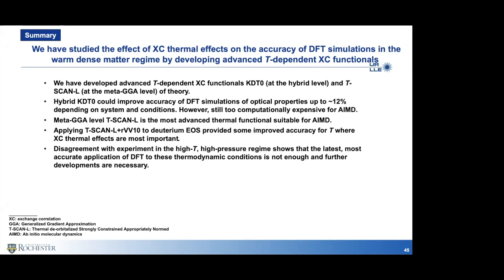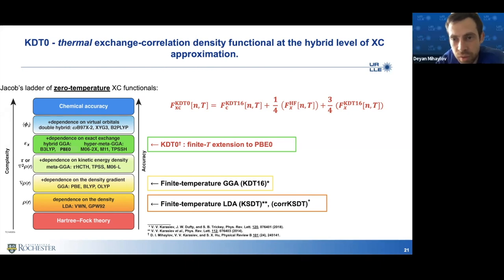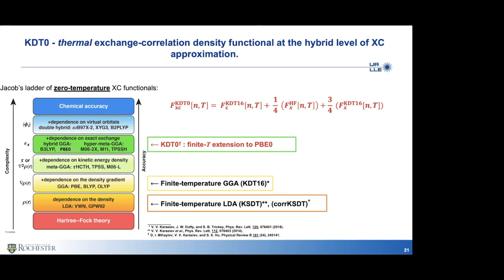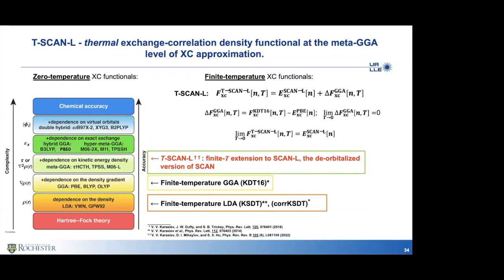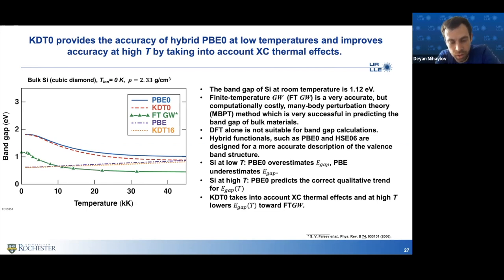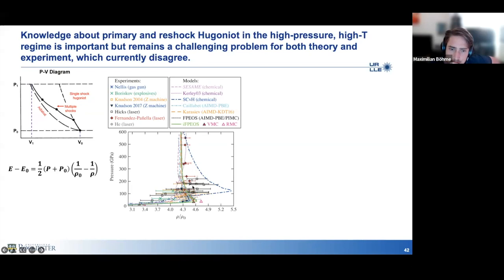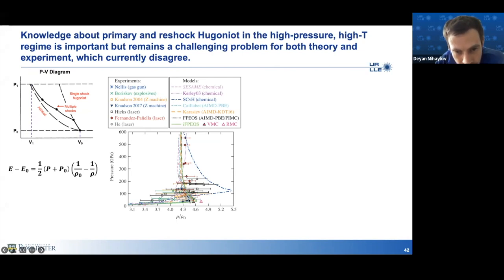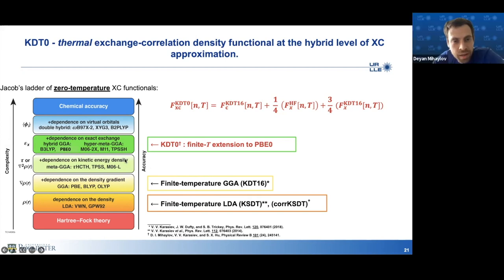Institute Seminar | Deyan Mihaylov | 2022-05-03 | 2/2 Discussion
TITLE: Improving the accuracy of density functional theory simulations of warm dense matter by including exchange-correlation thermal effects by Deyan Mihaylov, Laboratory for Laser Energetics (LLE), University of Rochester, USA

Deyan joined LLE in 2019 as an assistant scientist. His research interests are focused on application of finite-temperature DFT and nonequilibrium Green’s function methods to improve the description of matter under extreme conditions.

ABSTRACT: The warm dense matter (WDM) regime, where the Coulomb coupling and the quantum degeneracy plasma parameters are of order unity, is challenging from a theoretical point of view because classical plasma physics approaches are inaccurate in this thermodynamic regime where quantum many-body effects are still important and, on the other hand, standard condensed matter physics methods become intractable. In recent years, ab initio molecular dynamics (AIMD), where classical ions are propagated according to forces obtained by density functional theory (DFT), has proven to be a successful method in accurately describing the WDM regime.

Extending DFT to finite-T has been made possible by the Mermin-Kohn-Sham (MKS) formalism, which provides the means of obtaining a key physical quantity – the T-dependent electron density. To this day, however, much of the MKS DFT-based AIMD simulations of matter in the WDM regime rely on ground-state (T-independent) exchange-correlation (XC) density functionals for evaluating the T-dependent electron density. Recently, there has been progress in the development of finite-T XC functionals: KSDT at the local spin-density approximation (LSDA) and the KDT16 at the generalized-gradient approximation (GGA) level of approximation.

In this talk, Deyan will discuss the development of advanced T-dependent XC functionals based on the KSDT and KDT16 functionals. At the meta-GGA level, his team has developed a finite-T version of SCANL (orbital-free version of the SCAN functional) and at the hybrid level, they have developed a finite-T version of the popular PBE0 functional. Application to calculations of different properties of matter in the WDM regime, such as electronic band gap, equation-of-state and electronic stopping power will also be presented.

Untermarkt 20
D-02826 Görlitz